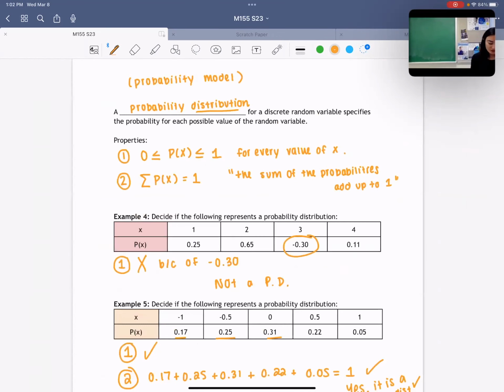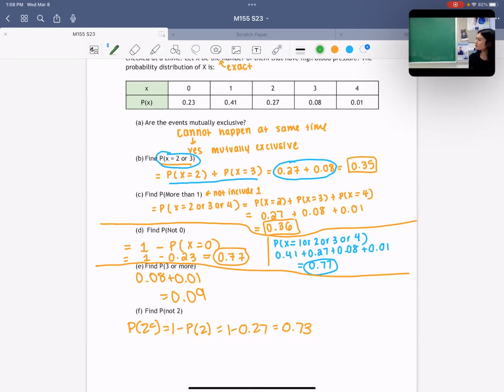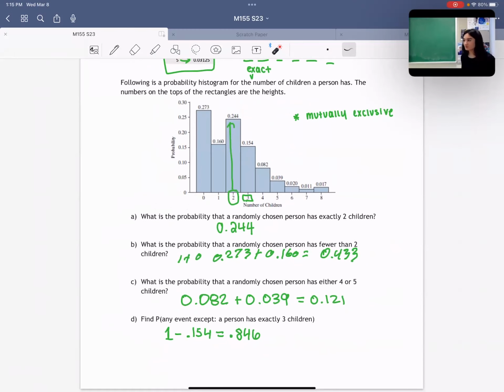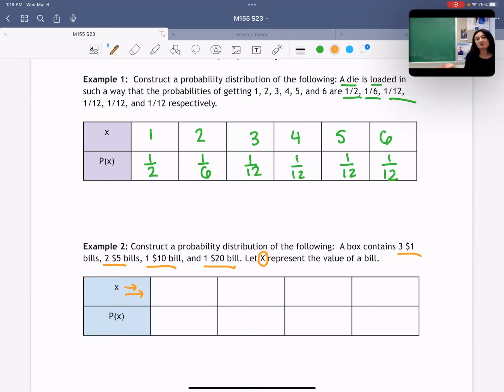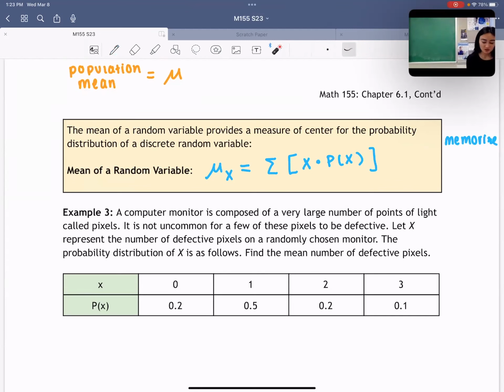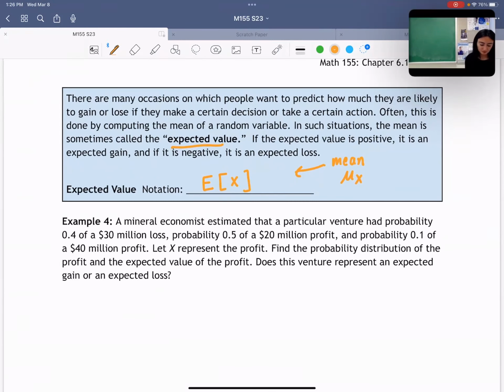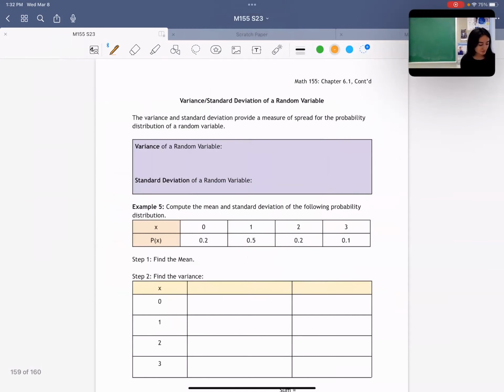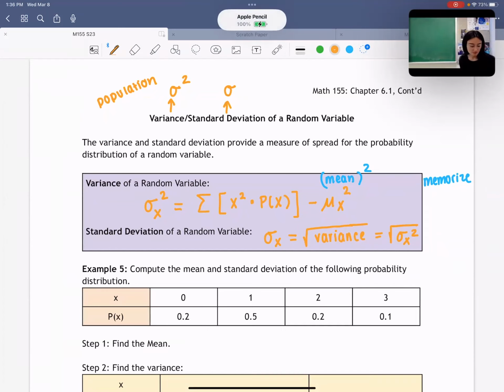Math 155: More on Probability!